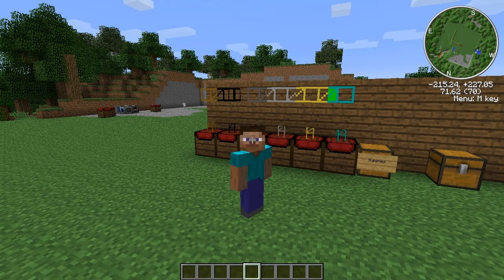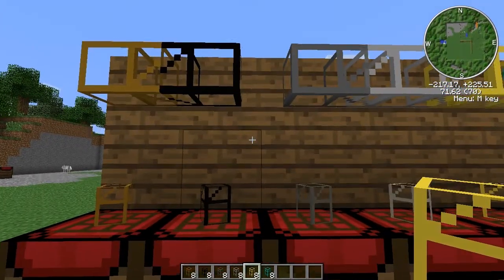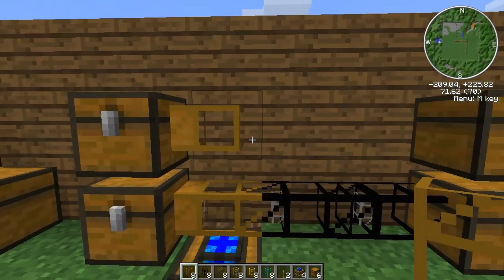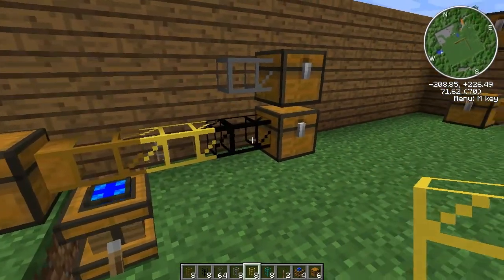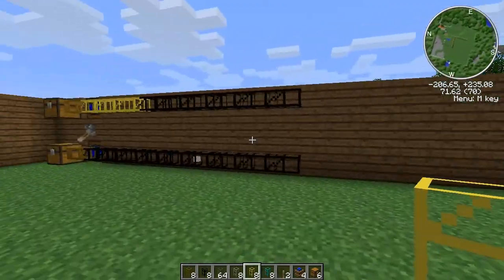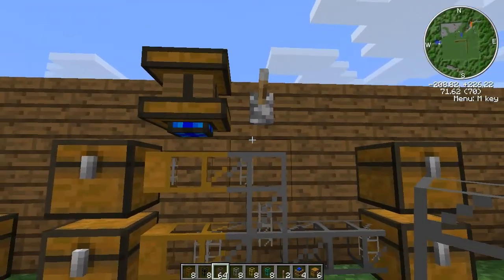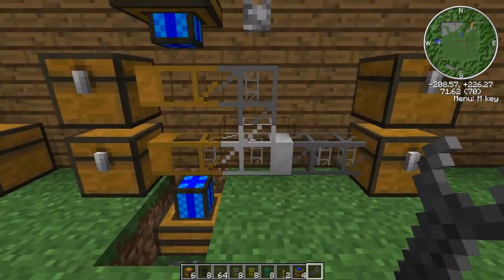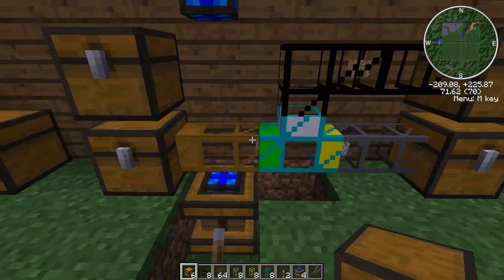Tekkit Main Turotial 3 Intro to Transport Pipes